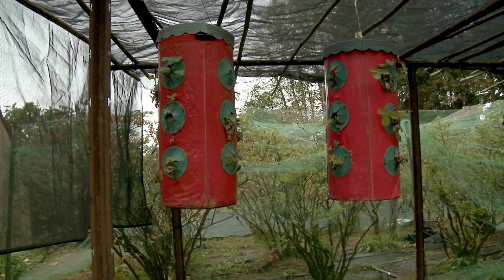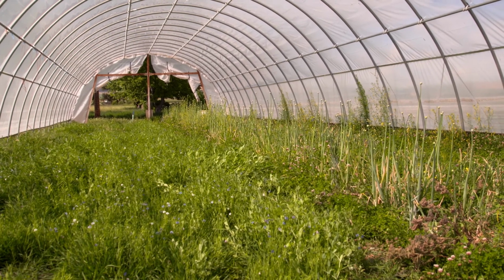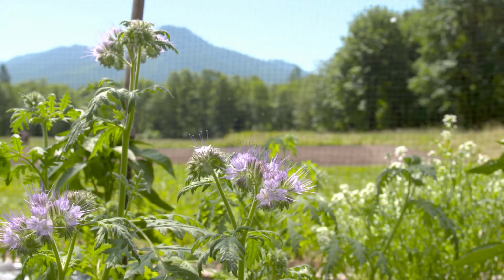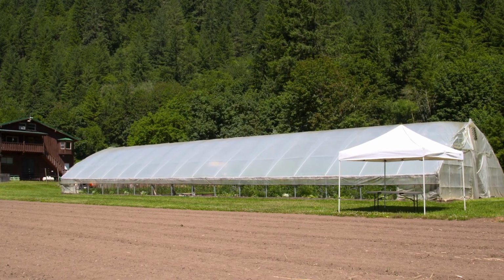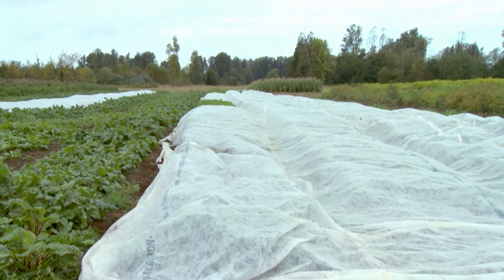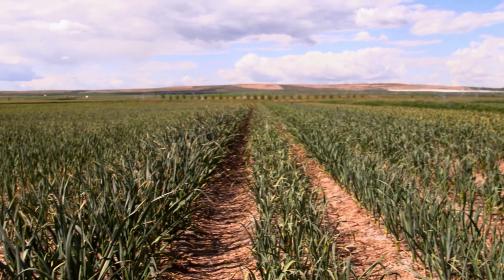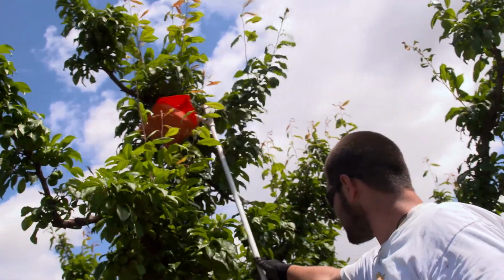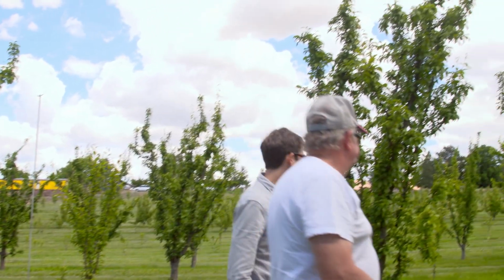Organic Sound and Sensible - Preventative Practices English